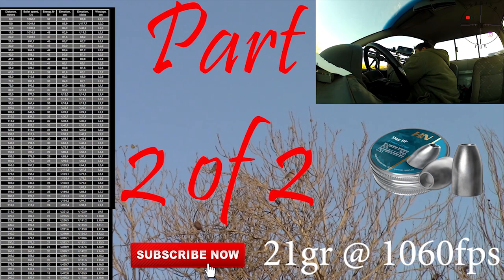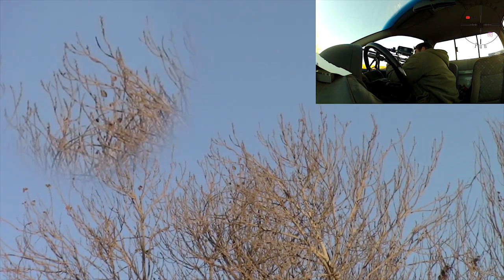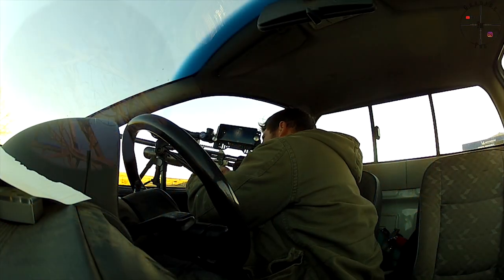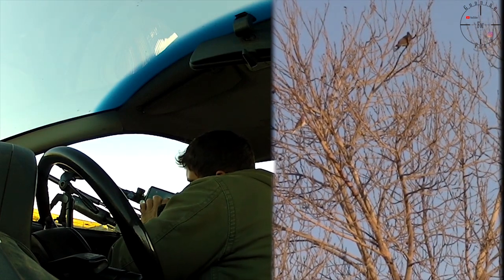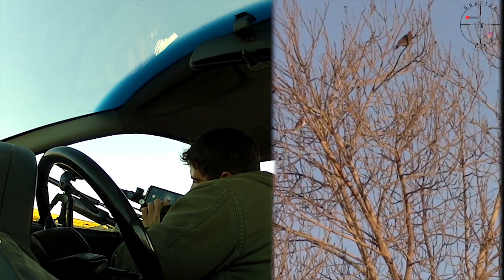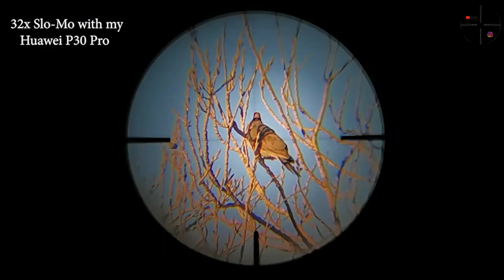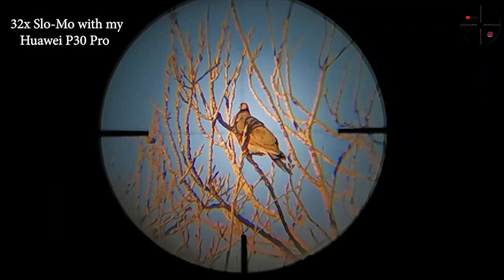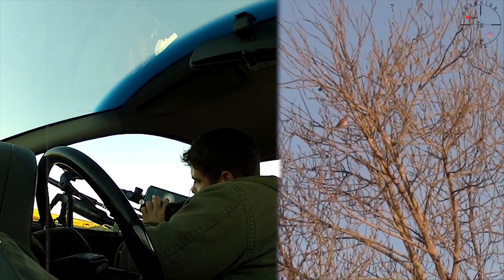1000+ FPS slug pesting: Part 2 With Slo-Mo...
This is Part 1 of a quick pesting shoot I did.

I am using:
Slugs:  H&N 21gr .217
Gun: FX Impact X 22 cal with slugliner A
Speed: 1060fps

For all your air-gunning needs contact Extreme Airguns here in South Africa. They are very friendly and knowledgeable when it comes to airguns. If you are in search of a new gun or you want to do upgrades on your current gun give them a call, you wont regret it.

Centurion Branch
187 Edison Crescent
Hennopspark
Centurion (Unit 9)

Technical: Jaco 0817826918